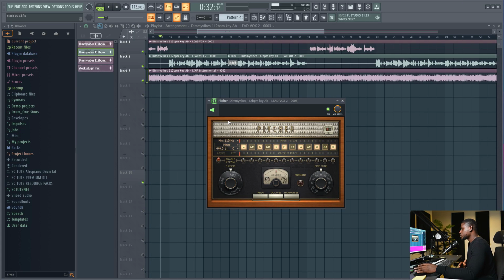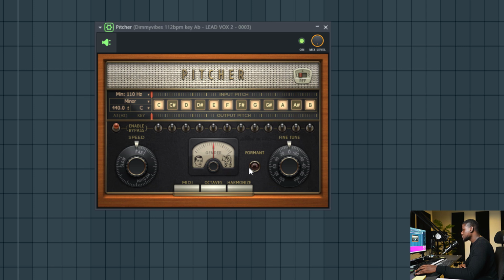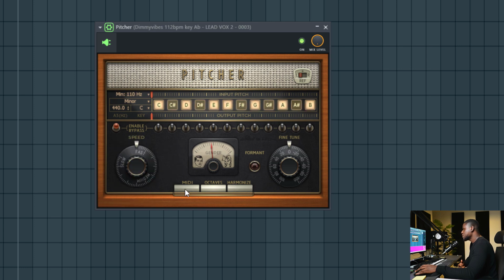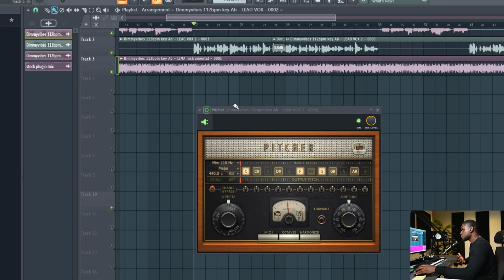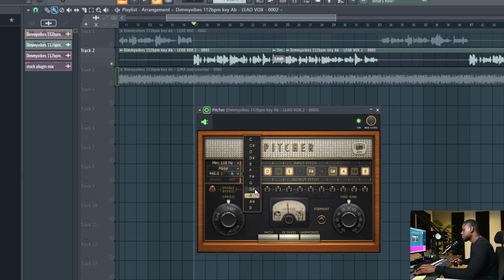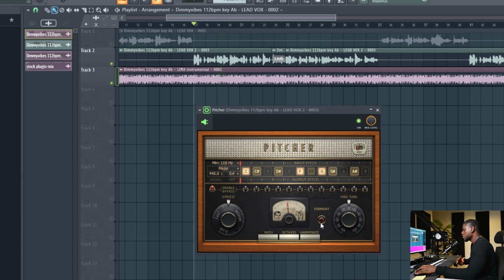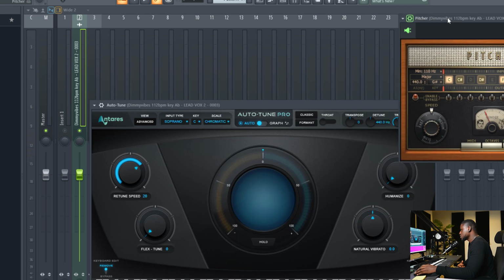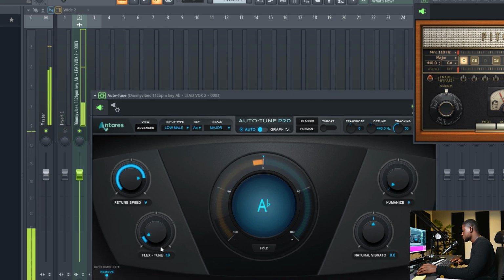How to use Pitcher FL Studio | Autotune vs Pitcher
How to use Pitcher FL Studio

Learn how to use pitcher fl studio and how to tune vocals in fl studio.
You can also learn how to autotune in fl studio using a free vocal correction plugin in fl studio it is called pitcher. In this tutorial in fl studio, pitcher,fl studio 20 will be used.
,fl studio tutorials,autotune tutorial,how to use autotune in fl studio,pitch correction,auto tune,how to mix vocals,fl studio tutorial